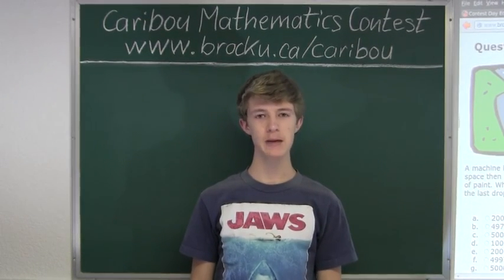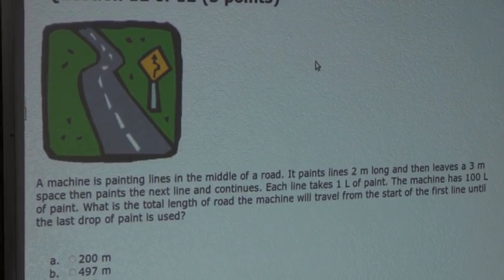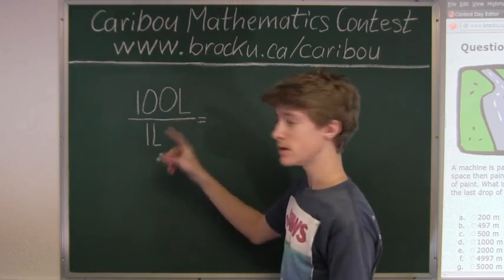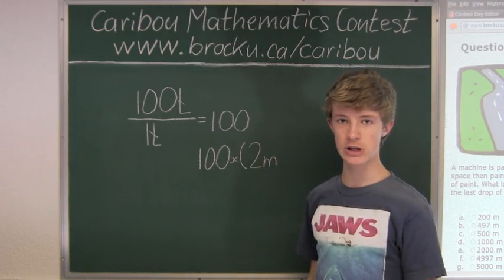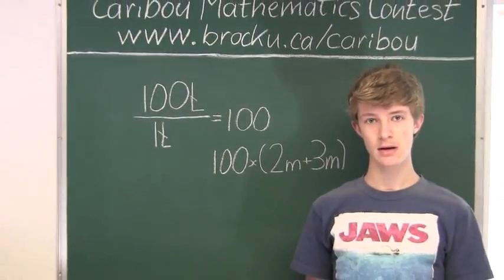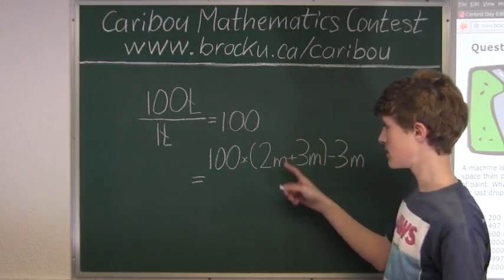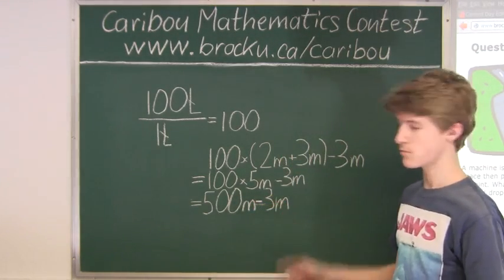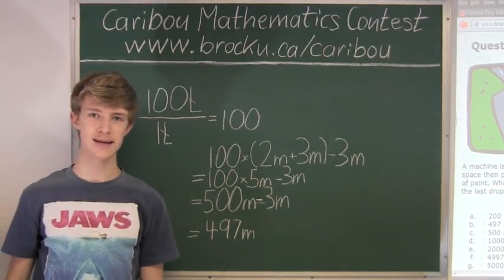Caribou Contest Oct 2013, grade 3/4, q. 12